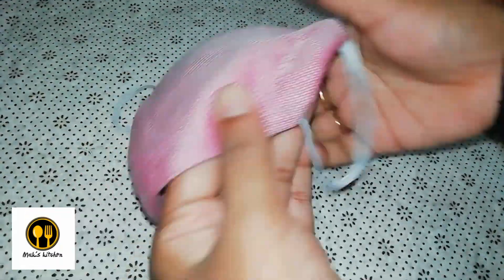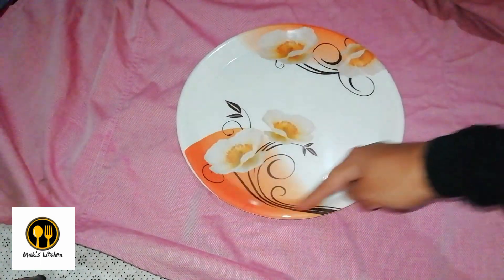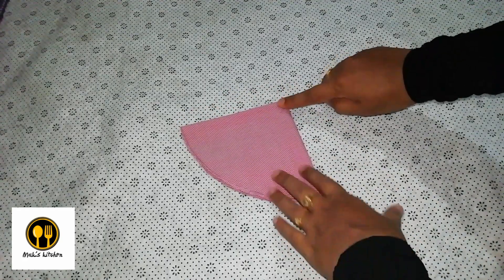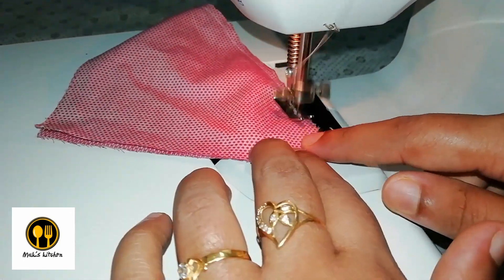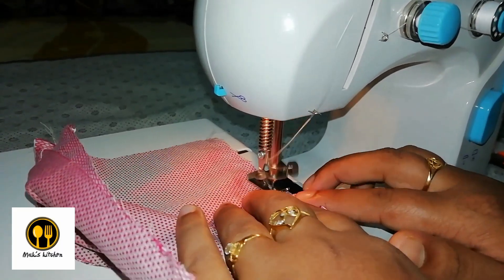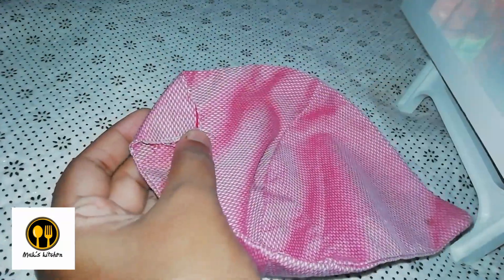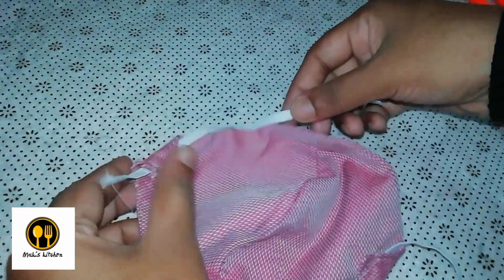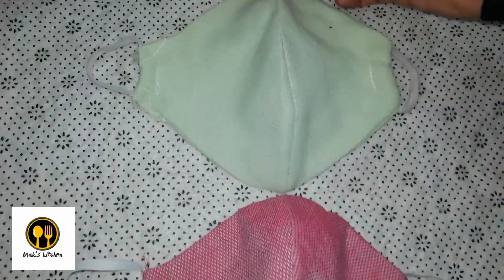How to make mask at Home | Cloth mask